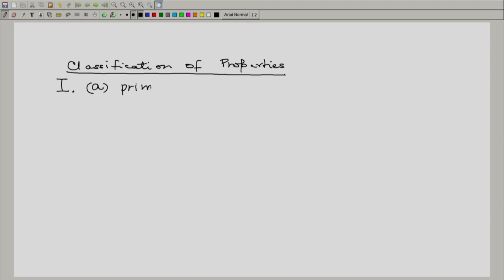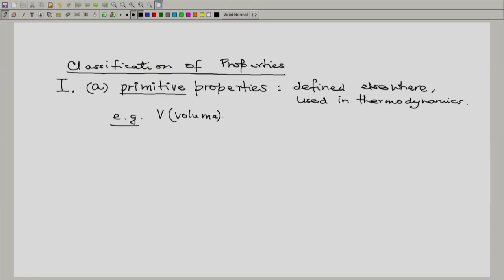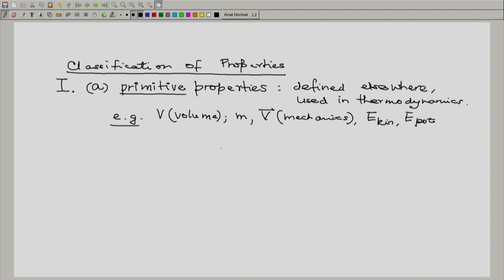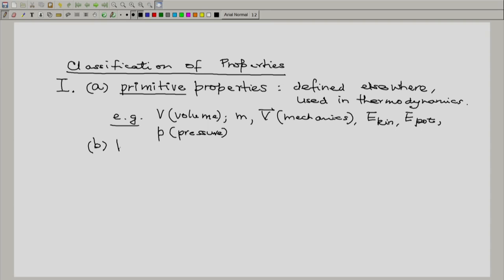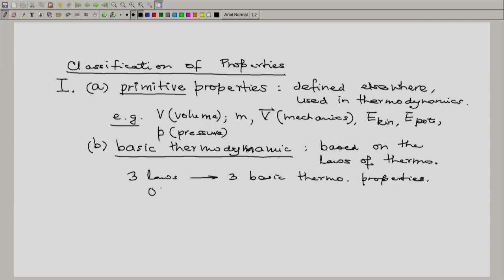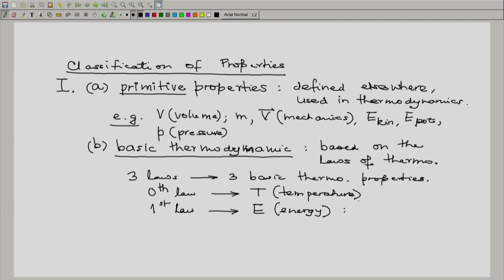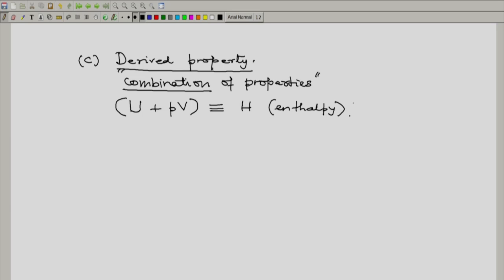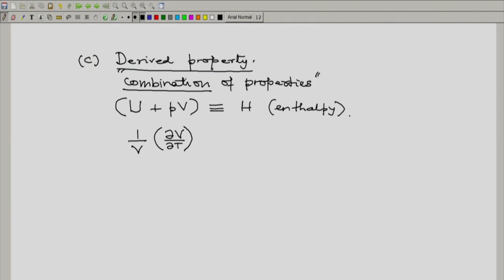lecture 6 - Classification of Properties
The sixth lecture in the Thermodynamics course : IIT bombay, classifies the properties used in thermodynamics .

Readings (taken from MIT thermodynamics course book):
The thermodynamic state of a system is defined by specifying values of a set of measurable properties sufficient to determine all other properties. These are classification of properties into :
1. primitive properties such as pressure, volume, mass, etc
2. basic thermodynamic such as temperature, entropy, energy
3. derived properties such as enthalpy, gibbs function